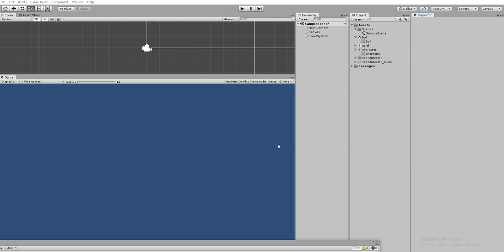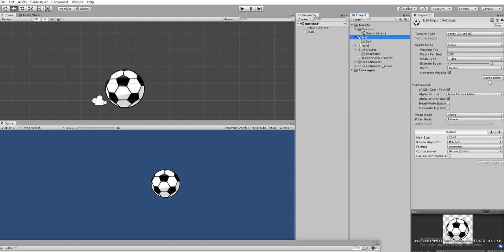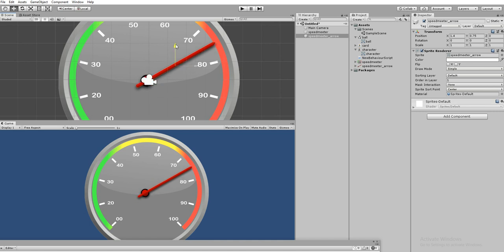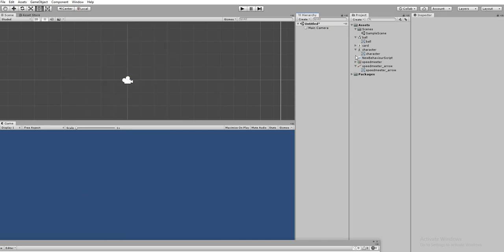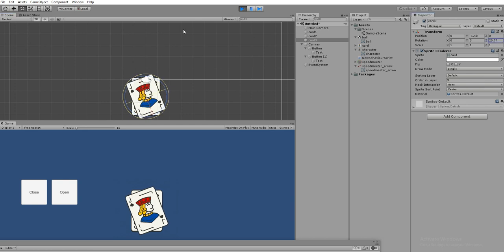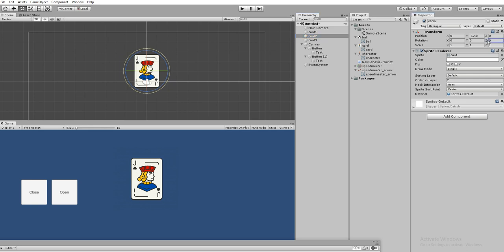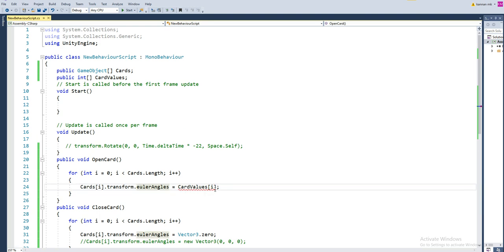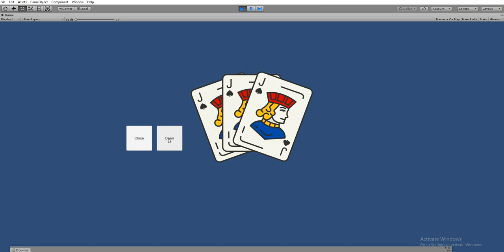How to change a pivot point for a 2d sprite Unity Tutorial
what is pivot?
The normalized position in this Rect Transform that it rotates around.
Consider; you have a "Relative Node" object which does nothing but track its own XYZ position and rotation in its parent container''s frame of reference.

Your universe is a Relative Node with no parent. Call it an Absolute Node.
Your spaceship is a Relative Node, and the universe is its parent.
Your turret is a Relative Node, and your spaceship is its parent.